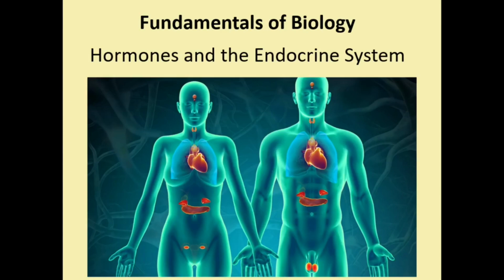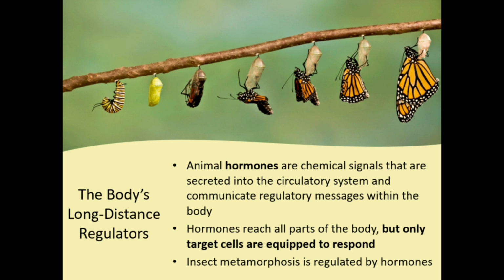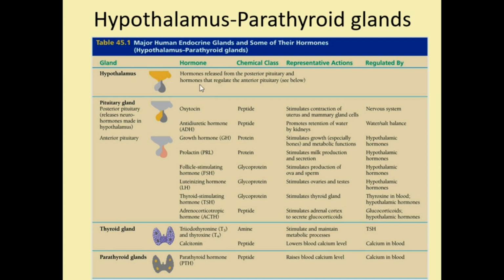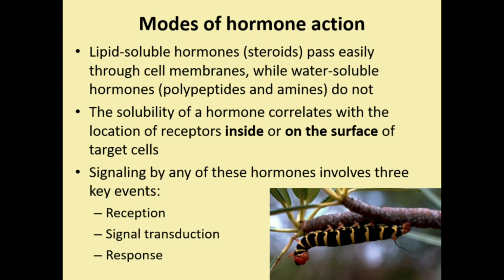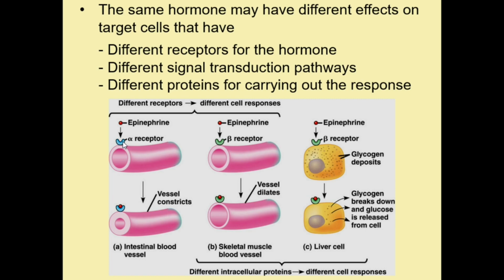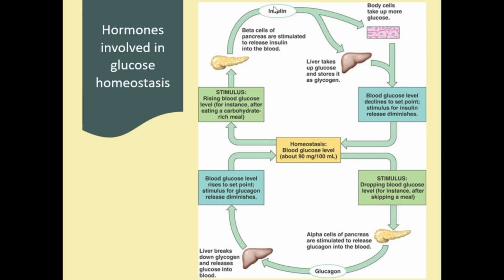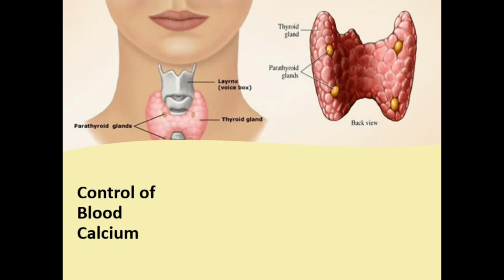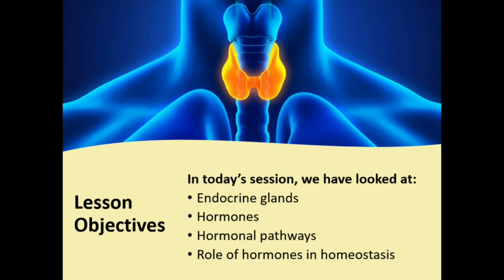Endocrine System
An introduction to hormones and the endocrine system.